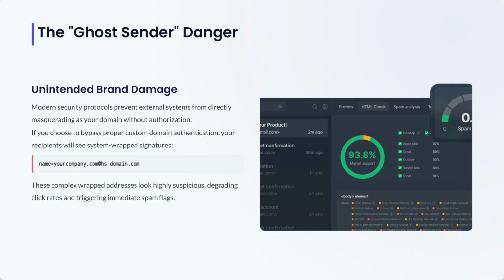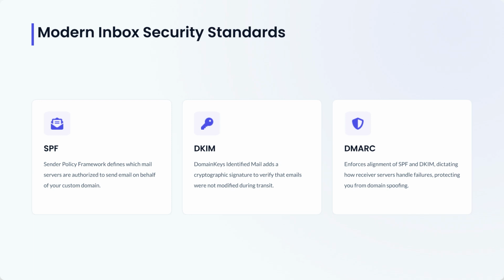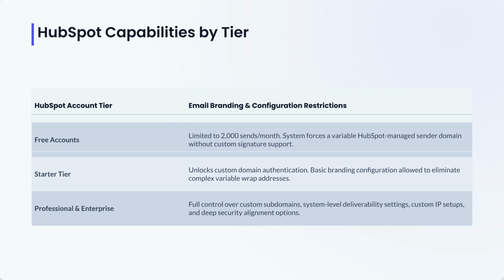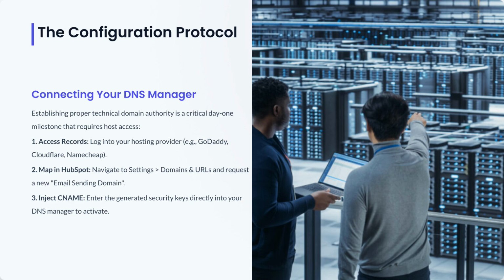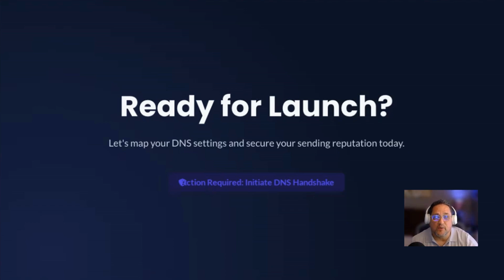Why You Need a Custom Email Sending Domain in HubSpot (SPF, DKIM, DMARC Guide)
Are your marketing emails landing in the spam folder? 📥 In this video, I break down exactly why establishing a dedicated email sending domain authentication strategy isn't just a technical recommendation—it’s a critical business requirement for your entire HubSpot operation.

Whether you are using HubSpot Free, Starter, Pro, or Enterprise, failing to authenticate your domain causes major inbox systems to flag your emails, tanks your click-through rates, and risks your brand reputation. Watch as we break down modern security standards (SPF, DKIM, DMARC) and give you a step-by-step technical framework to properly secure your sending reputation today!

🚀 NEED EXPERT HUBSPOT SUPPORT & COACHING? 🚀
Setting up technical domains, data governance, or custom workflows can be overwhelming. I specialize in helping businesses optimize their HubSpot portals, align sales and marketing stacks, and maximize their ROI.

📍 Timestamps / Video Chapters:
0:00 - Introduction: Essential HubSpot Email Foundations
0:35 - The Direct Reality: Why Unauthenticated Sending Handicaps Your Brand
1:15 - The "Ghost Sender" Danger & Unintended Brand Damage
2:00 - Modern Inbox Security Standards Explained (SPF, DKIM, & DMARC)
2:50 - HubSpot Capabilities & Feature Mapping by Subscription Tier
3:35 - Step-by-Step Configuration Protocol (Connecting Your DNS Manager)
4:20 - Next Steps: Secure Your Sending Reputation Today